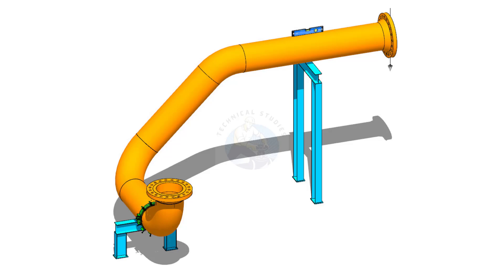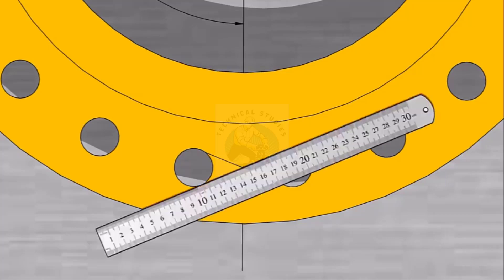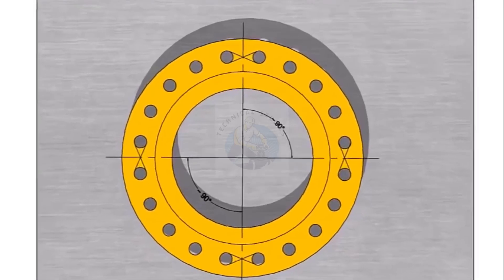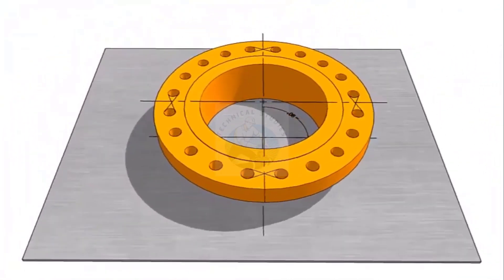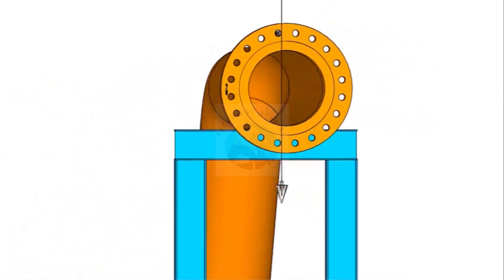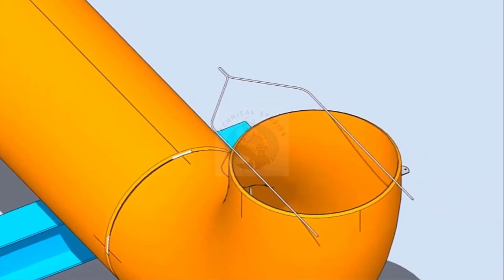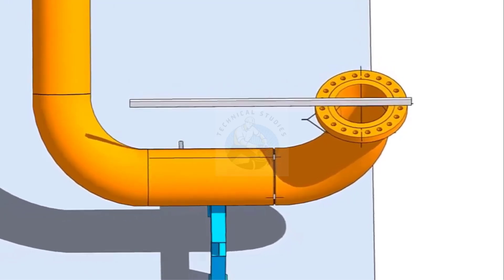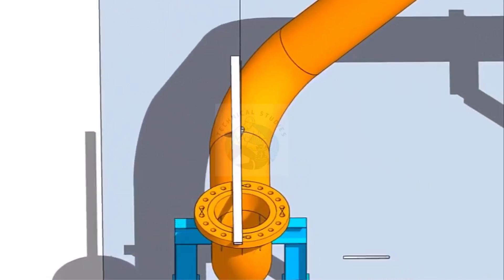How to fit up a large Flange Horizontally.